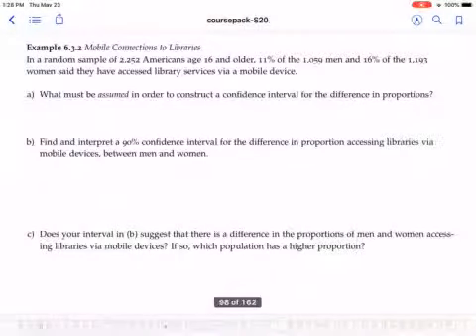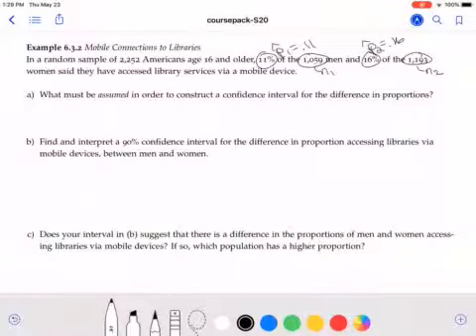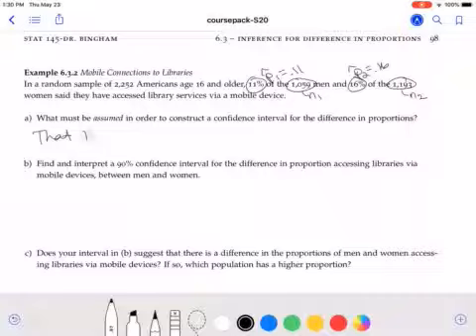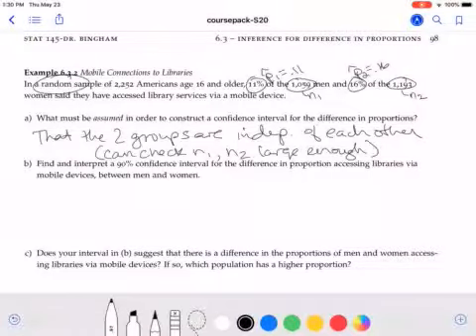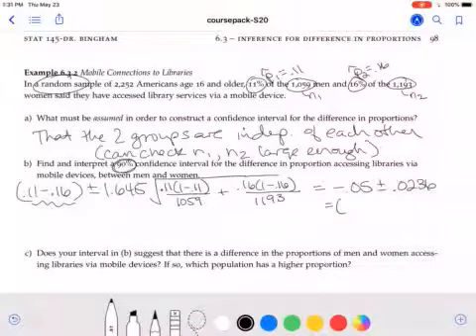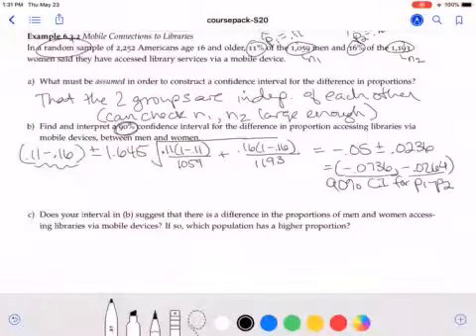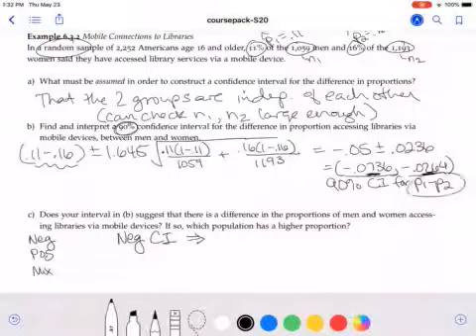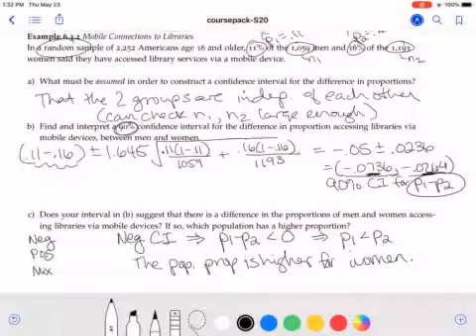STAT 145 Sec 6.3 Video 2